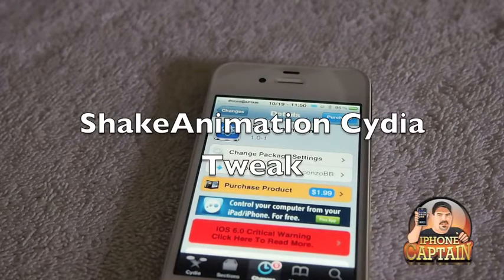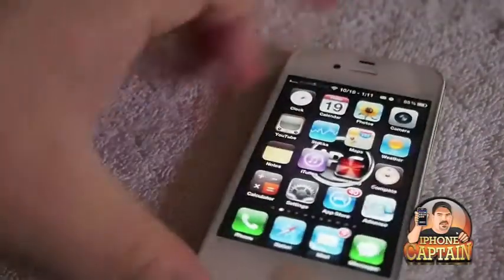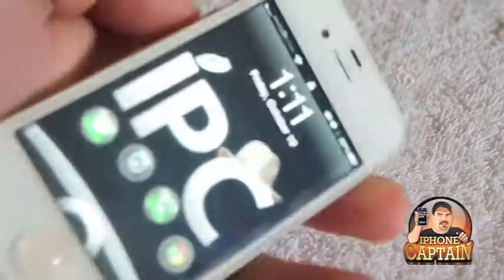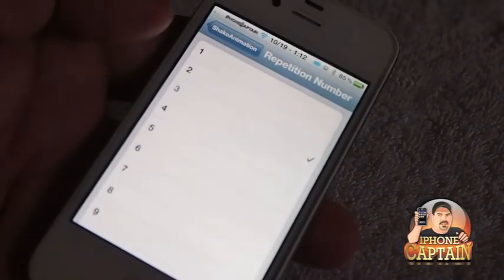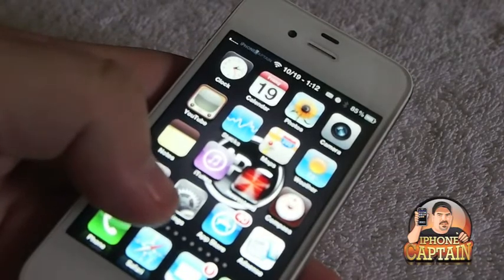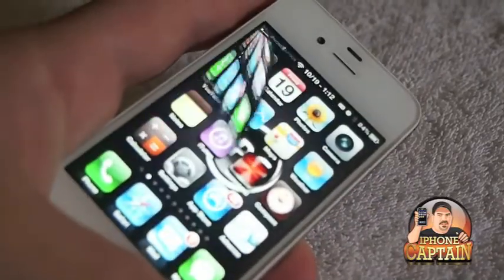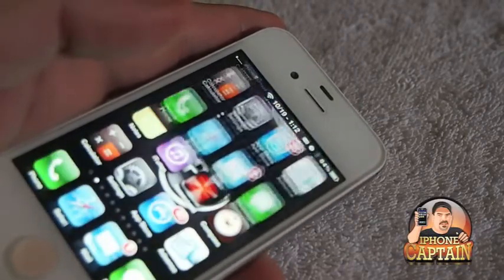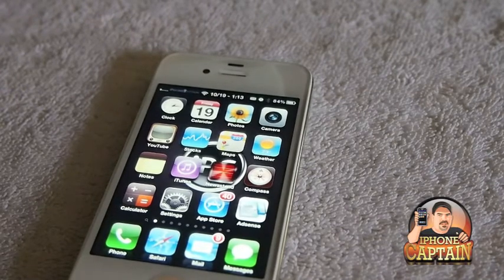Customize Animations iDevices:ShakeAnimations Cydia Tweak